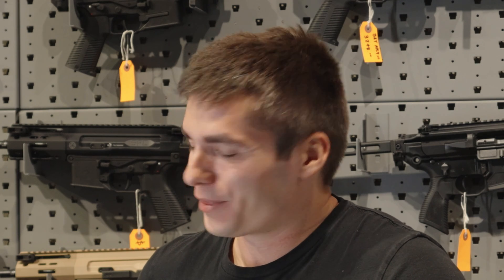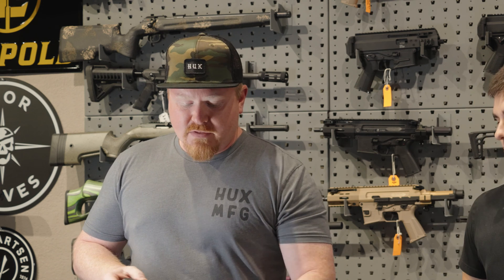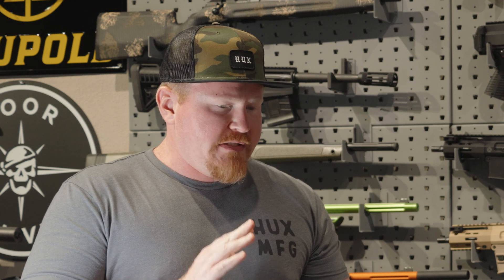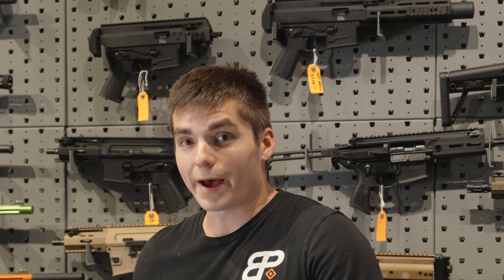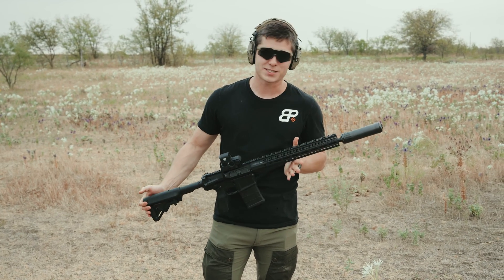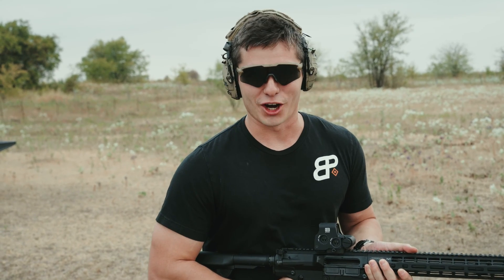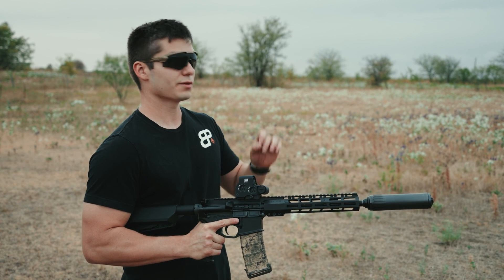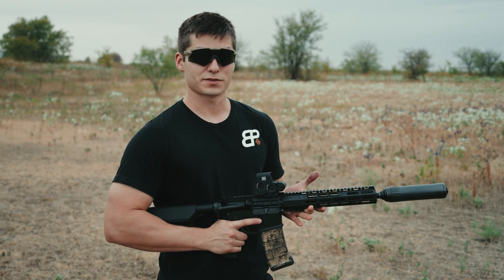HUXWRX Ventum 7.62 Suppressor | Affordable & 3D Printed?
HUXWRX released their VENTUM 7.62 Flow Through Suppressor. Can A reduced backpressure suppressor that utilizes 3D Printed technology be both effective and affordable? Get our thoughts along with an employee from HUXWRX in this video.